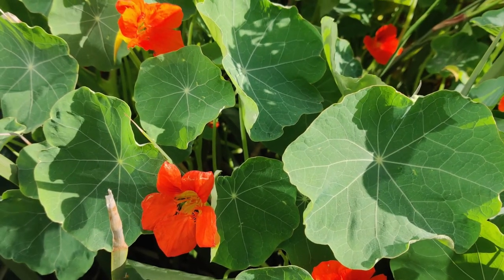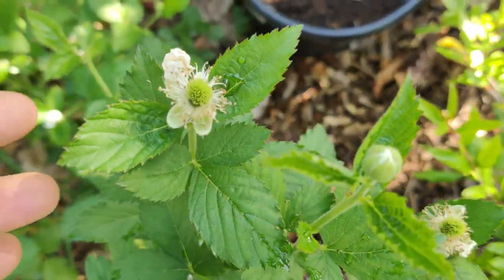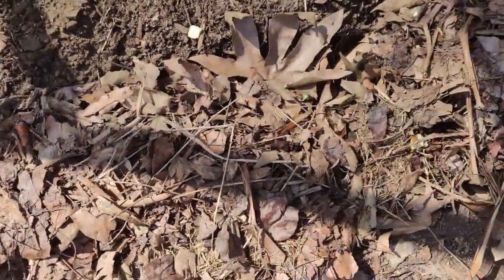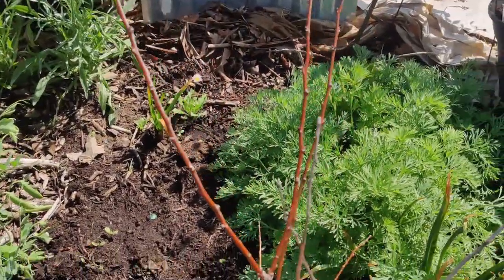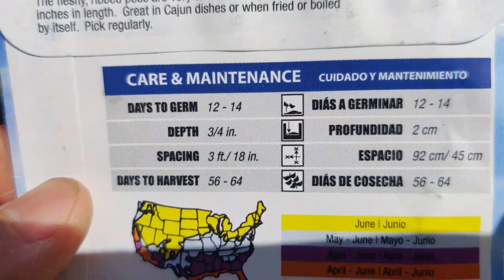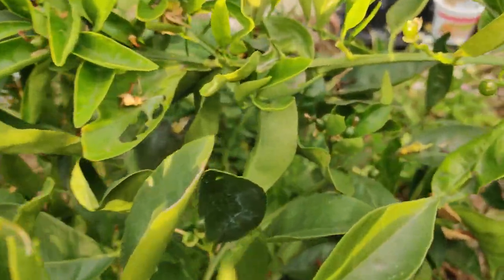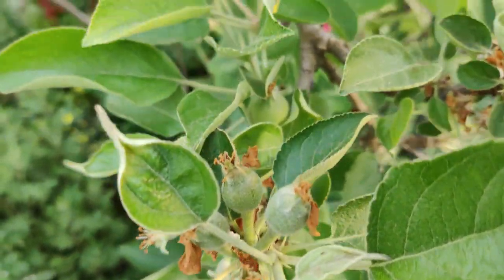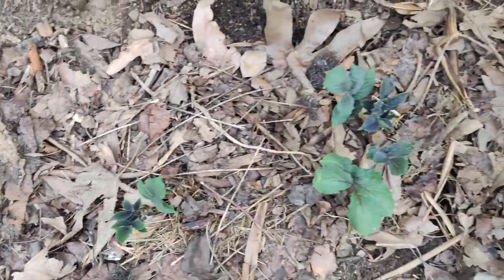Foods We Munch On Walking Through Our Food Forest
In this video, we are meandering about the lush food forest, foraging foods as we walk by.  The lushness comes from all the rain we had this winter.  Many of the fruit trees and understory plants grew quickly, and made foliage early.  We get to taste nasturtium flowers and leaves right outside our door.  We have been making lots of mint tea from all the mint growing around our concrete garden bed.  We even pull some up to freshen up the chicken coop.  As we walk on, we may enjoy some feijoa blossoms, goji berries, goji leaves for tea, calendula petals, borage blooms, and if we would like, we could harvest society garlic or lemongrass to add to our meals.  We will soon have strawberries, blackberries, blueberries, apples, apricots, pears, pomegranates, and several varieties of citrus.  We already harvested several rounds of tatsoi, bok choy, Swiss chard, fennel leaves, and coriander.  Soon, we will have many varieties of tomatoes, peppers, green beans, melons, and cucumbers.